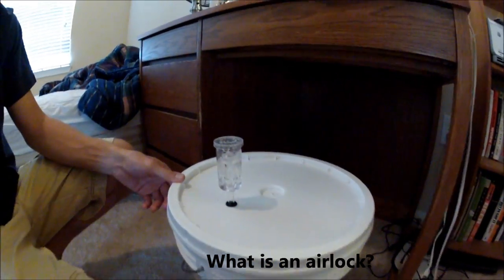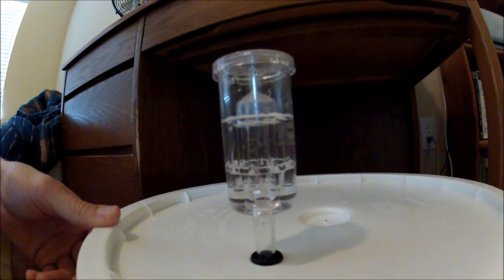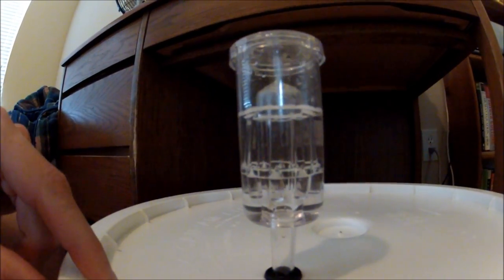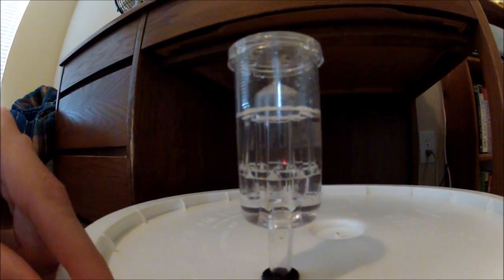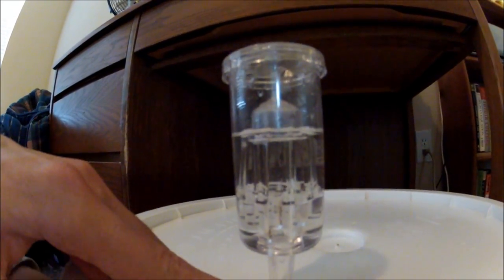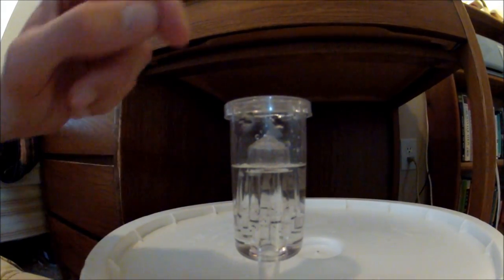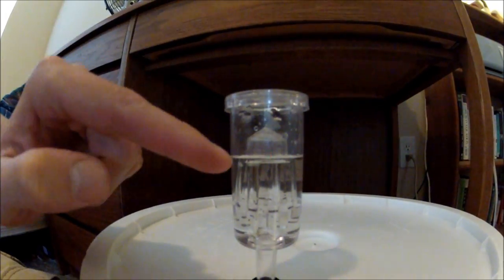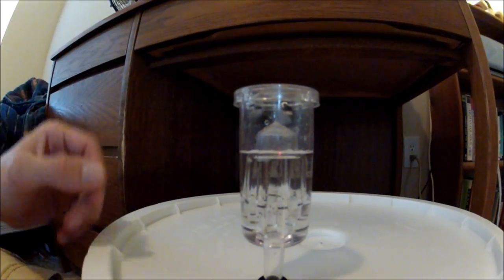Fermenting Airlock Explanation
just a quick description of what an Airlock does and how it works during the use in the fermentation process of home brewing.